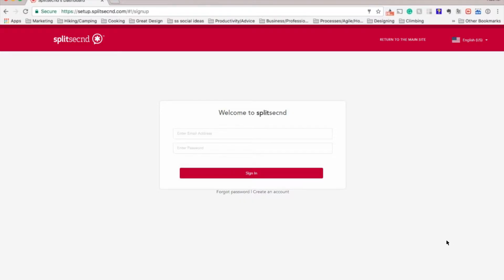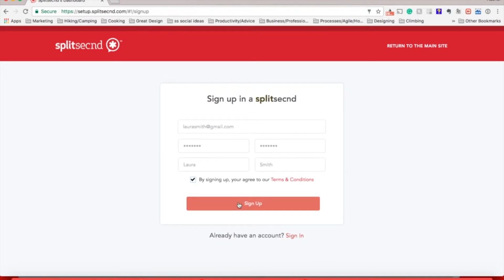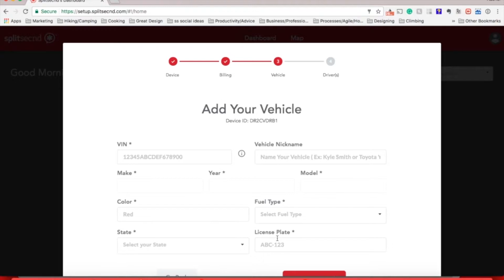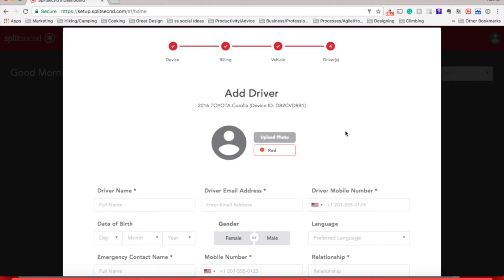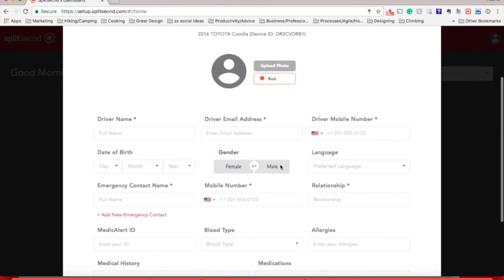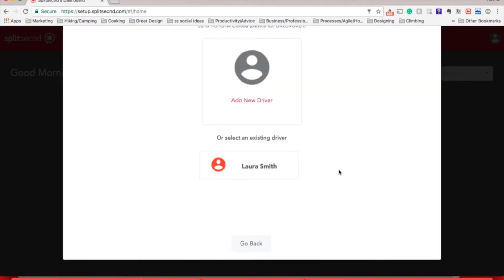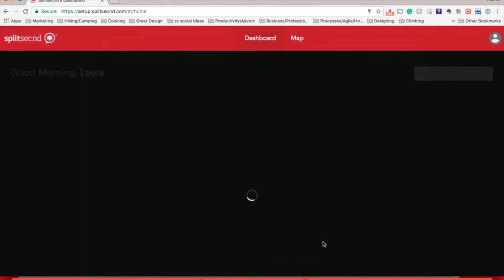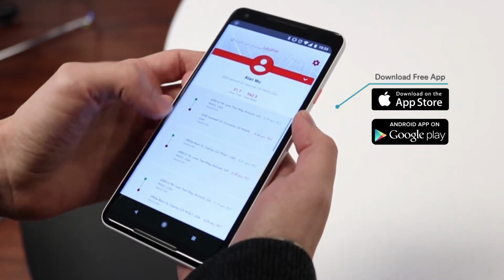How To Setup In-Car Medical Alert Device Account | Bay Alarm Medical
This video tutorial will walk you through the easy account setup, which can be completed at setup.splitsecnd.com. This is the first step before installing and testing your device, so be sure you complete this step prior to plugging in the device.

For further assistance please call Bay Alarm Medical's Customer Support line: 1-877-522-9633

Bay Alarm Medical has partnered with Splitsecnd to introduce the world's 1st In-Car Medical Alert Device.